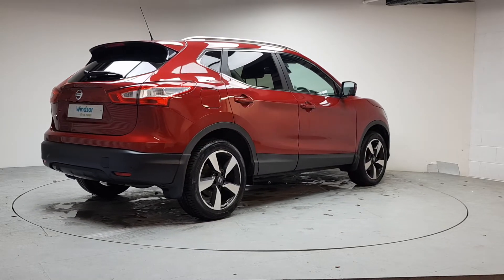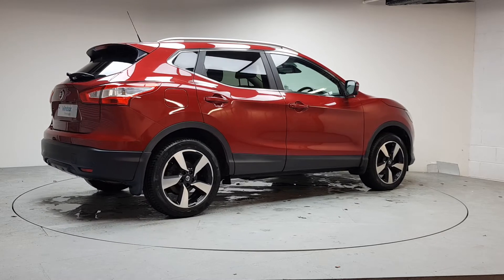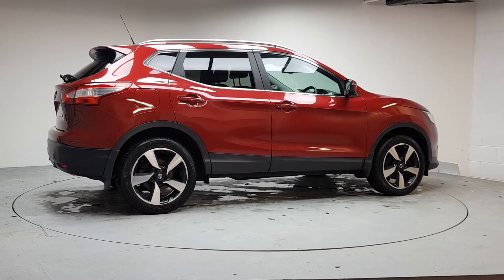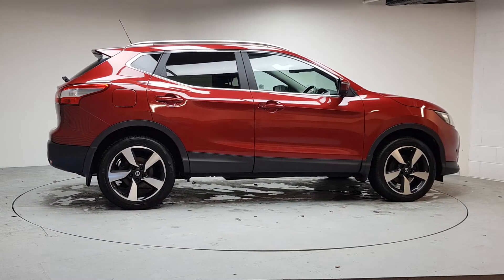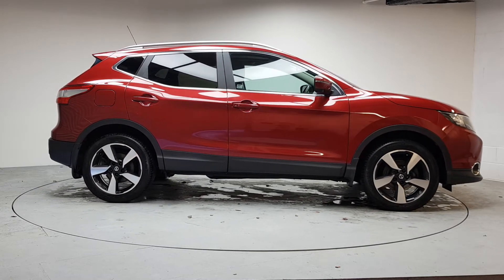172D13812 - 2017 Nissan QASHQAI 1.2 SV PREMIUM 03917 4DR 21,495